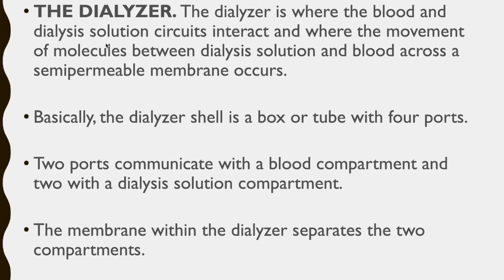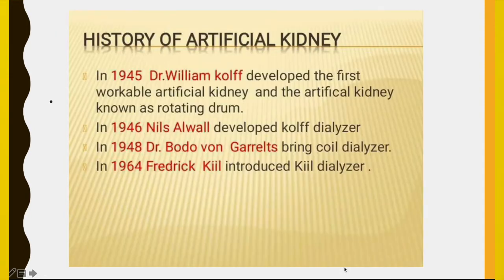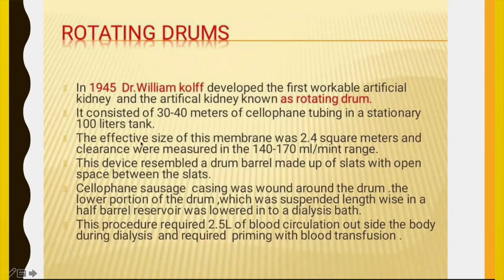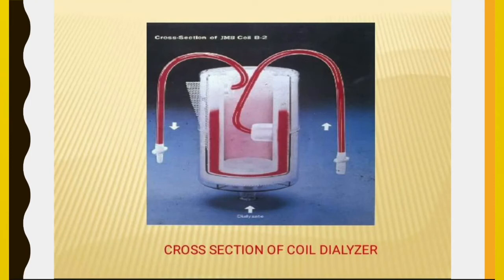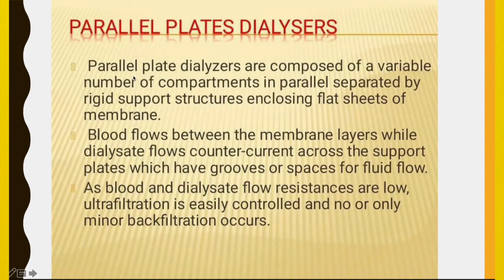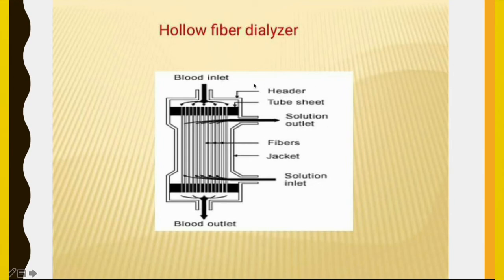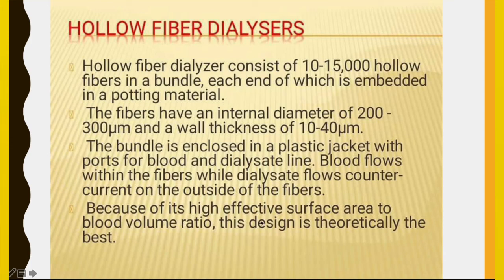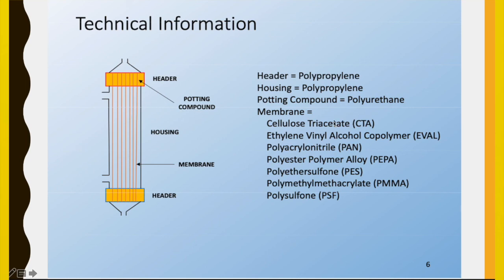History of Dialysis AND Advancement of dialysis with time